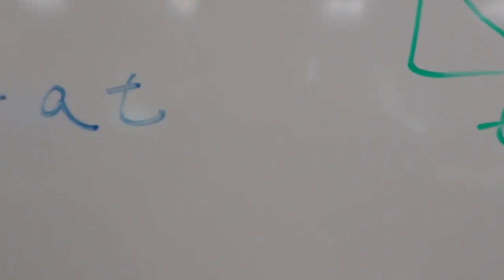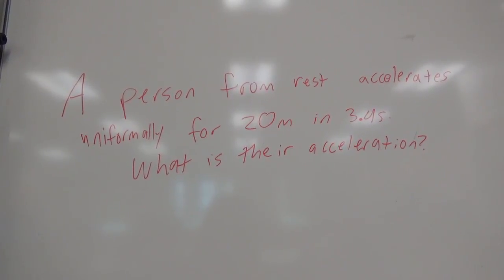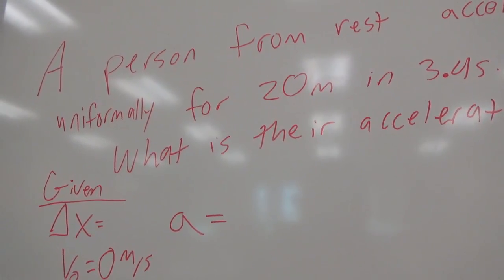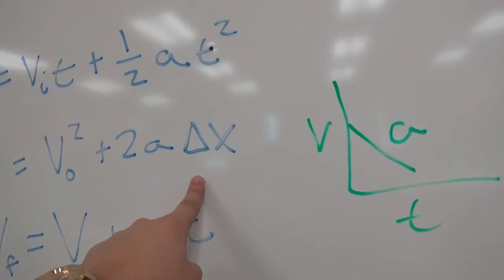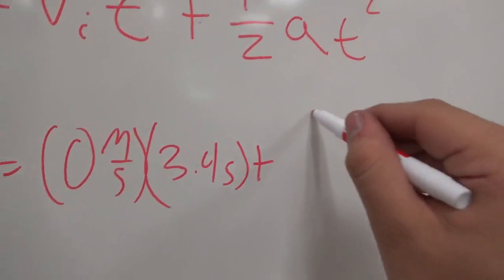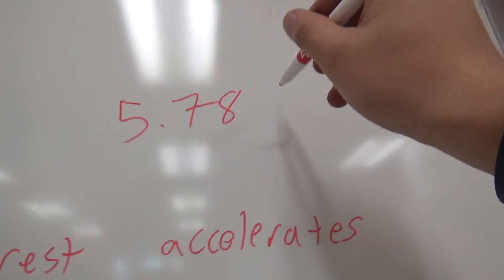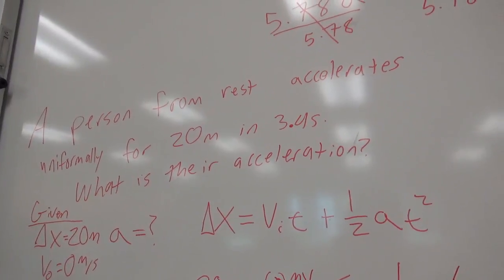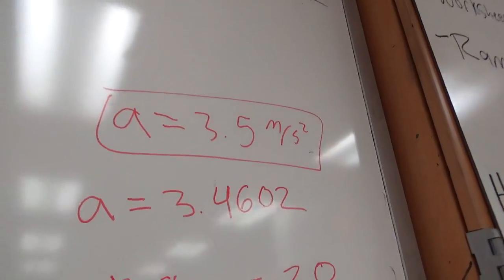Solve using Equations